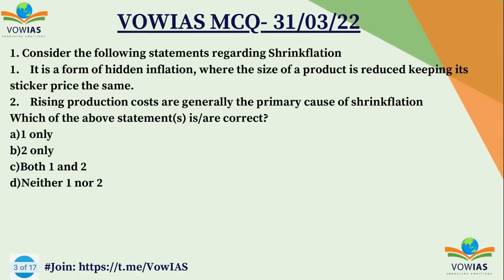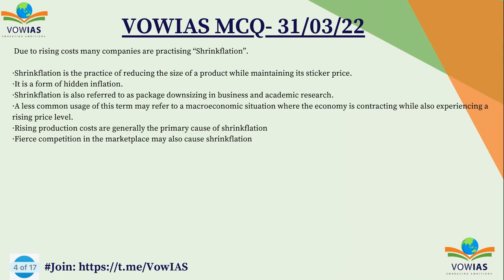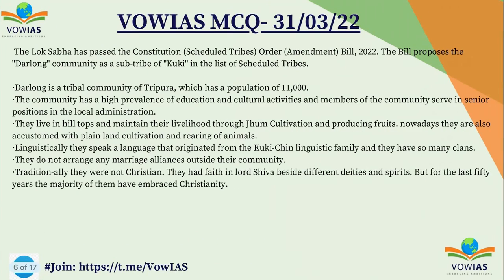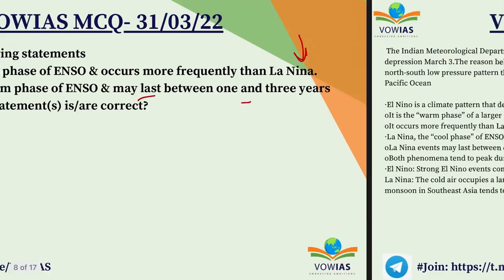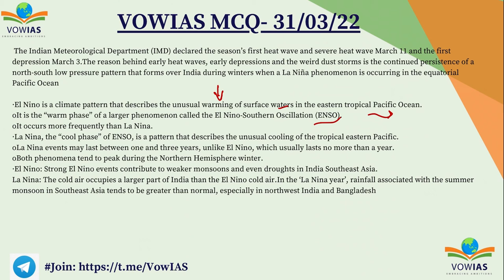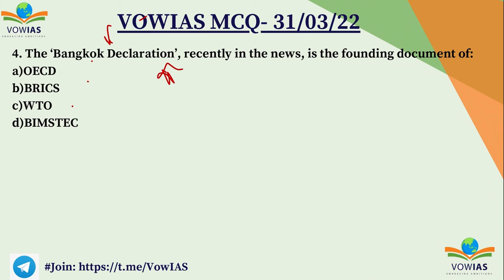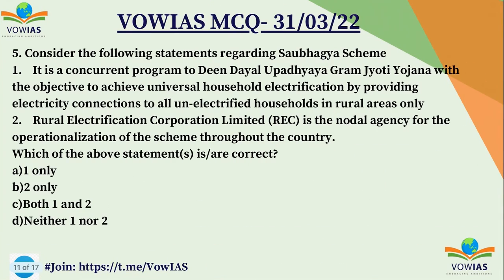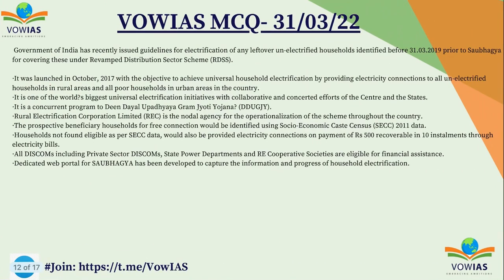UPSC Prelims Current Affairs MCQ - 31 March 2022 by VOWIAS: For All Competitive Exams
Please join our Telegram Channel to download the files